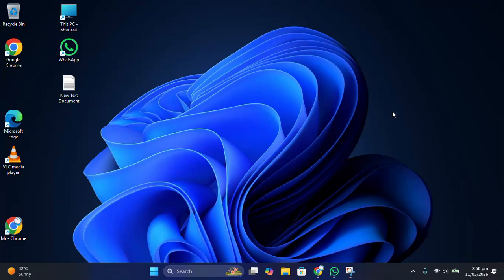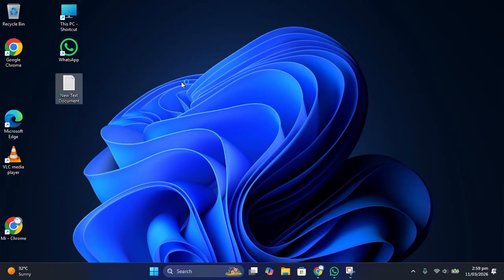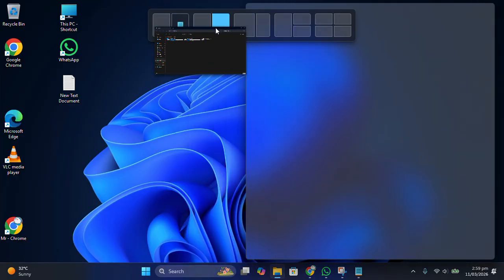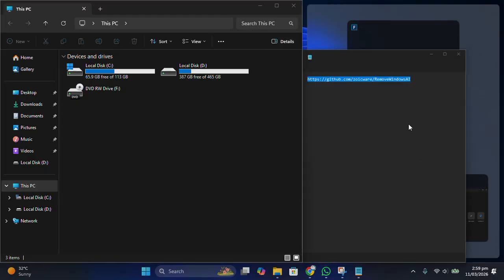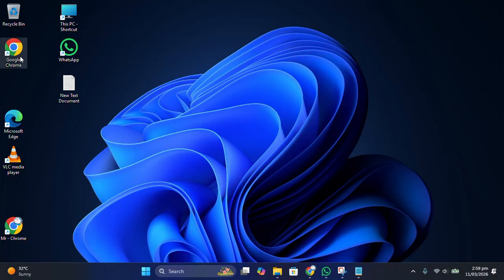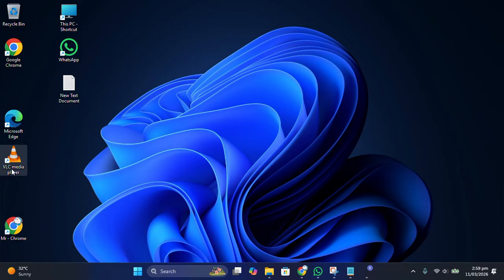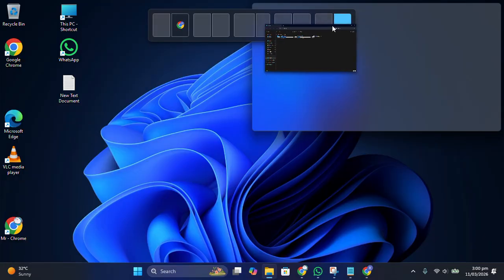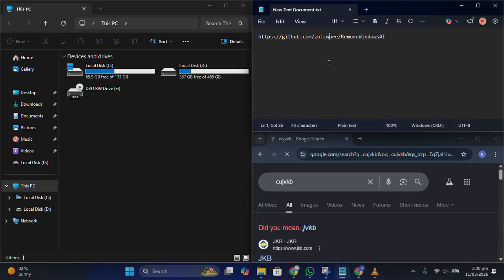How to Use Snap Layouts Like a Power User in Windows 11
Want to work faster and stay organized in Windows 11?
In this video, I’ll show you how to use Snap Layouts like a power user to arrange multiple windows, maximize productivity, and make the most out of your screen space.

🔧 What You’ll Learn:

Use Snap Layouts with mouse and keyboard shortcuts

Snap multiple windows into grid layouts

Combine Snap Layouts with virtual desktops for ultimate organization

Tips to quickly switch between snapped windows

How to customize Snap Layouts for work, gaming, and multitasking

These methods work on all Windows 11 laptops and desktops, making multitasking easier than ever.